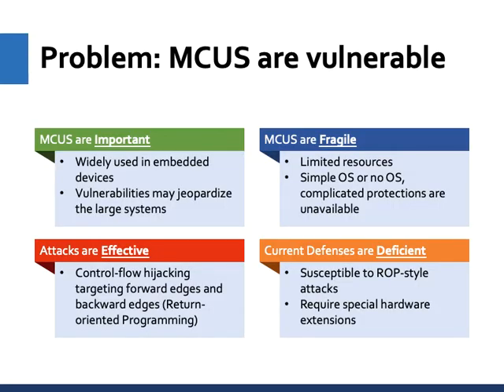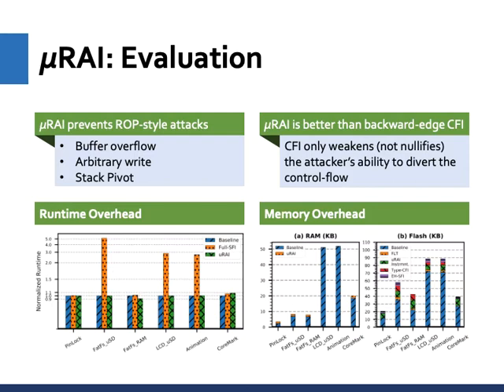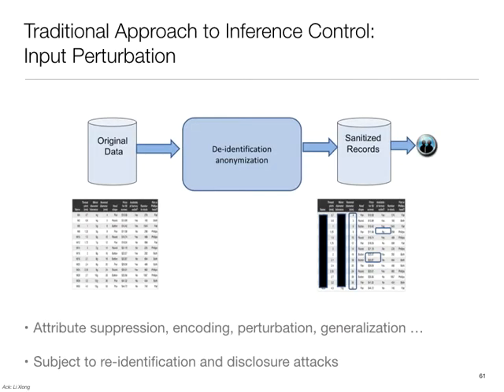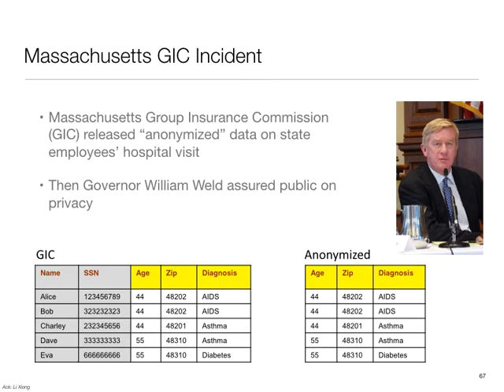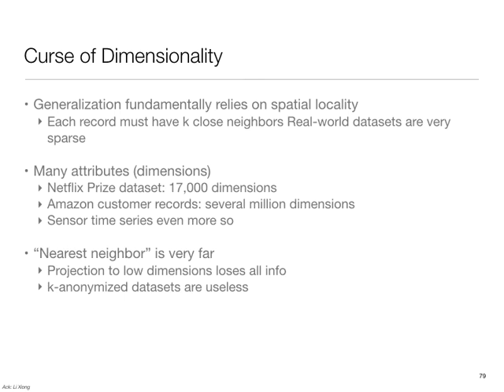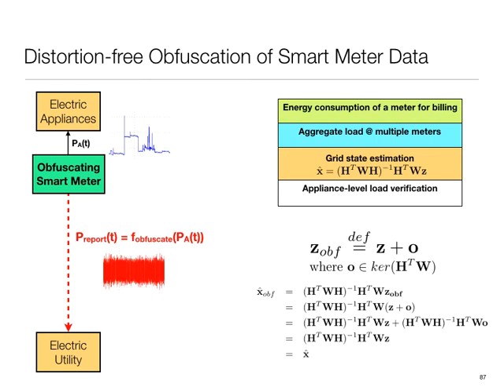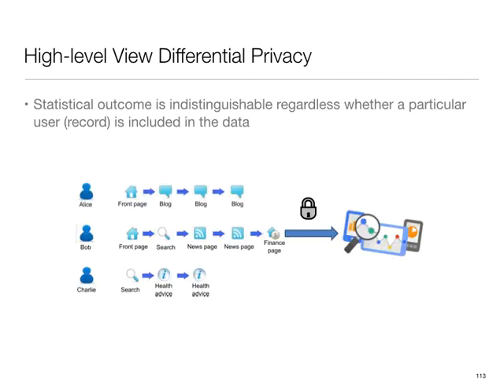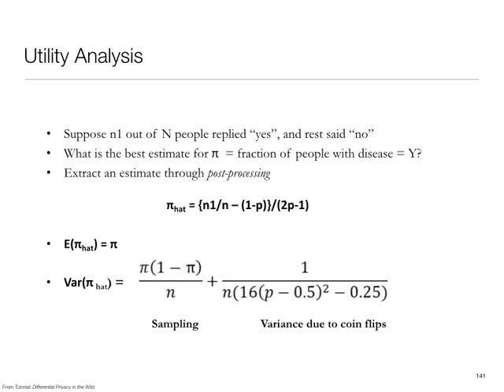Rec 3 3 2020